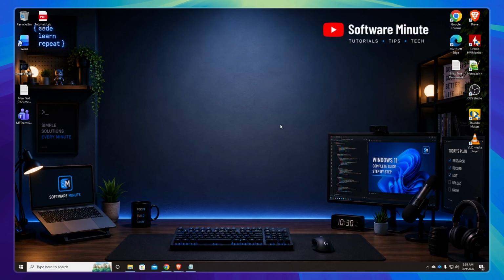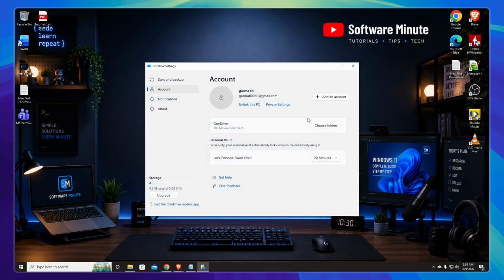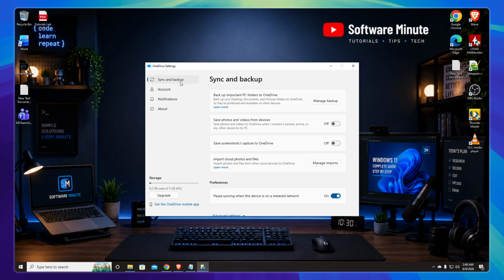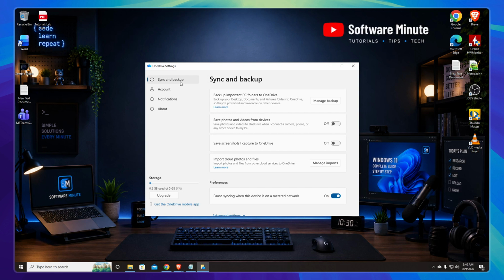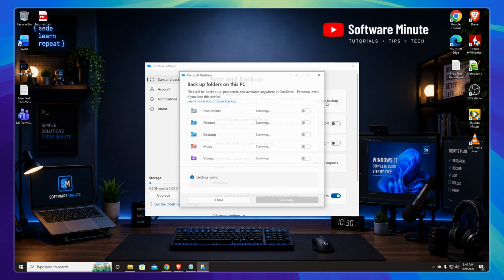How To Unlink, Exclude, Or Remove A Folder From OneDrive In Windows 11 And 10 | Tutorial 2026